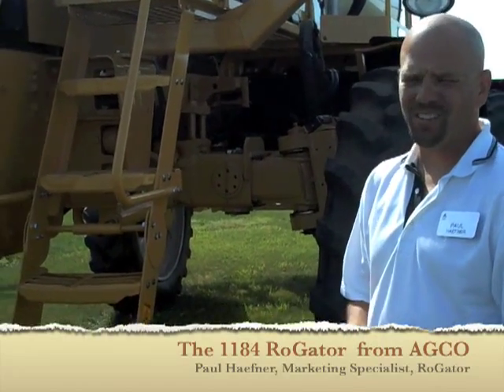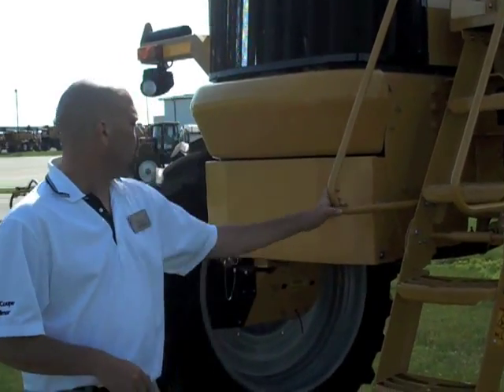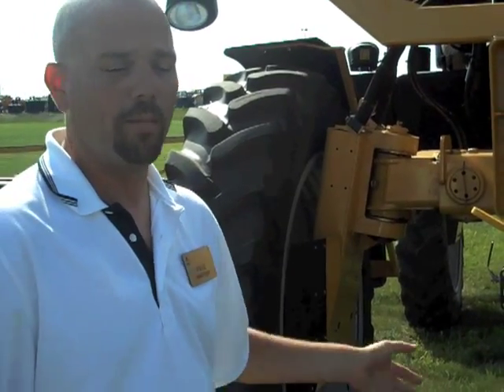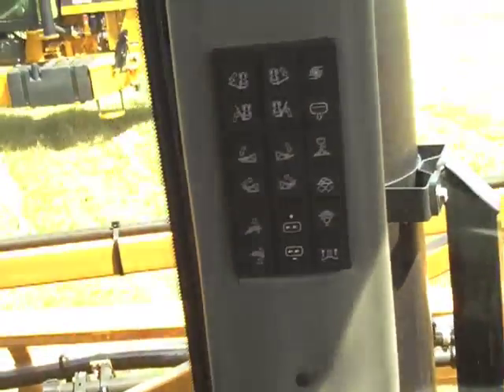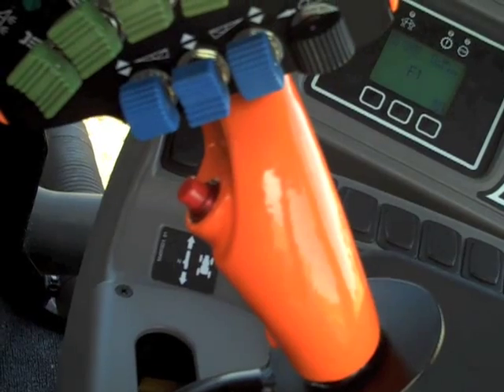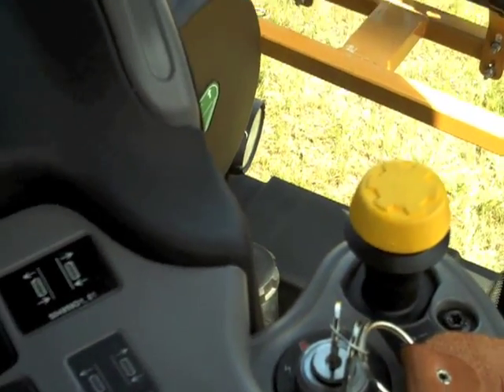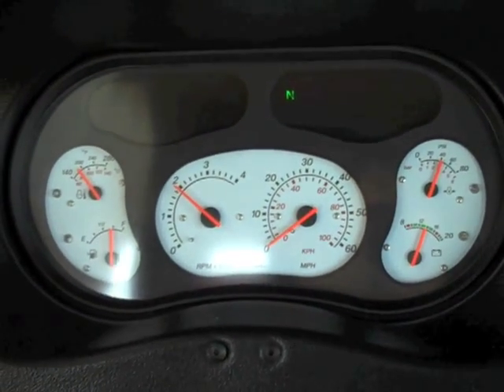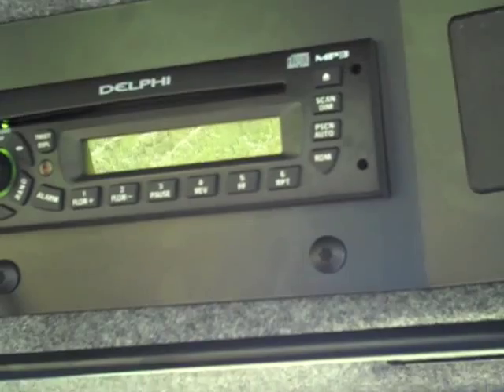Tour of the New Features of RoGator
Enjoy this video tour of the new features of the five new RoGator, high-clearance, postemergence applicators that have been introduced by AGCO Application Equipment.